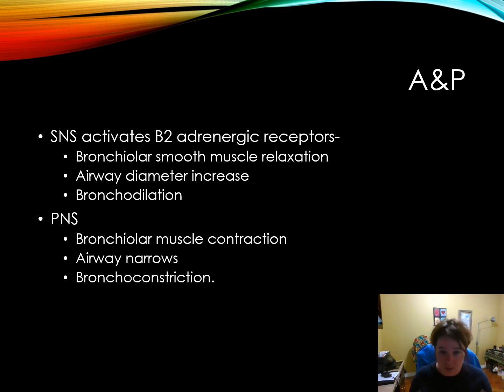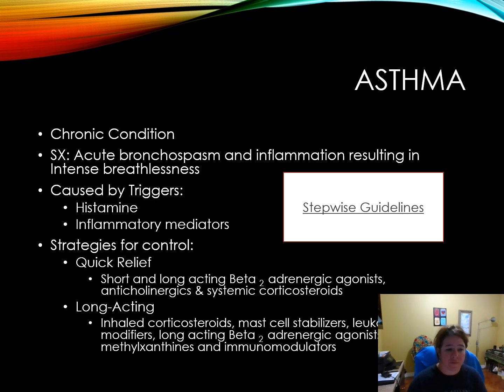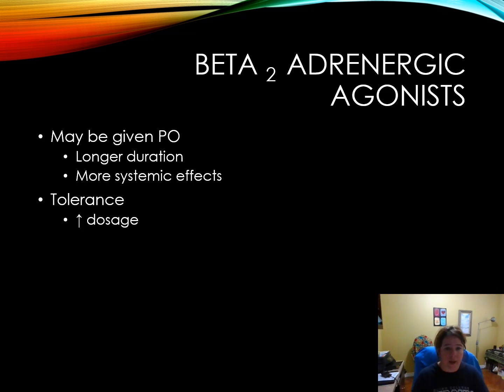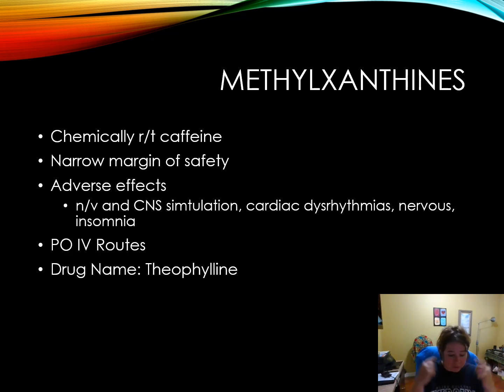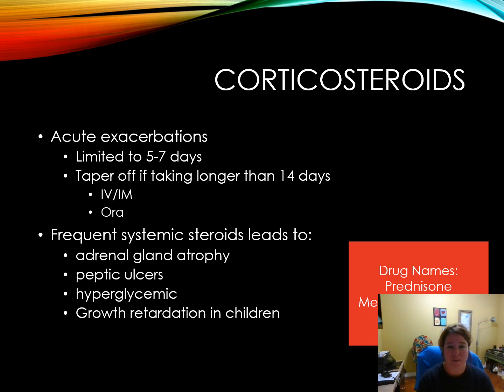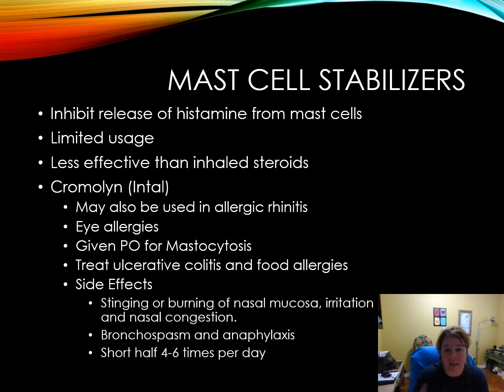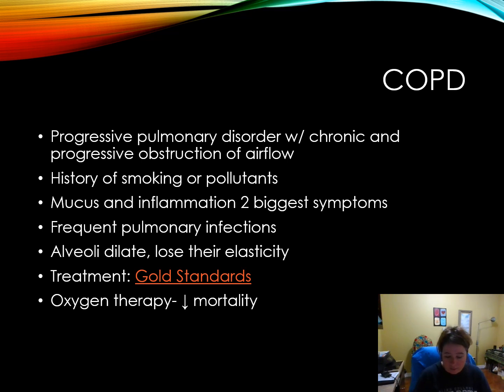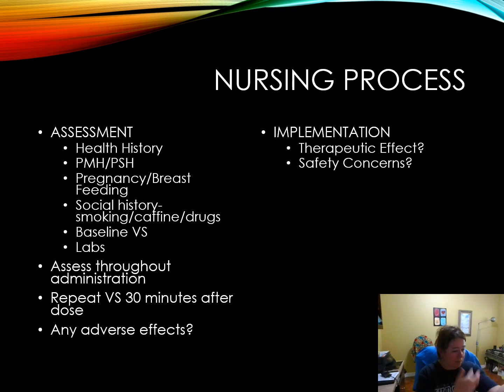40 Drugs for Asthma and Pulmonary Disorders video